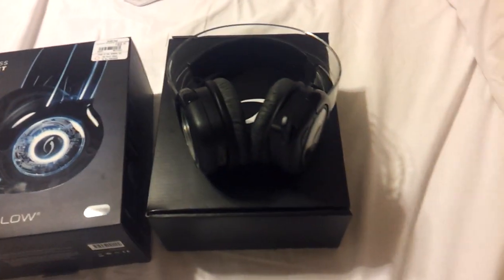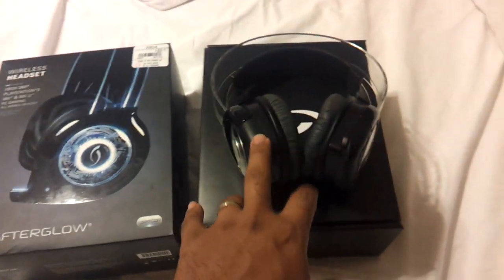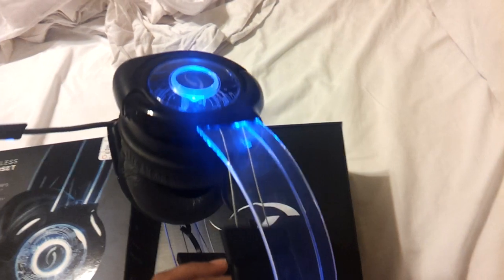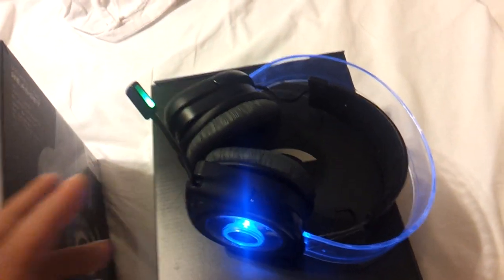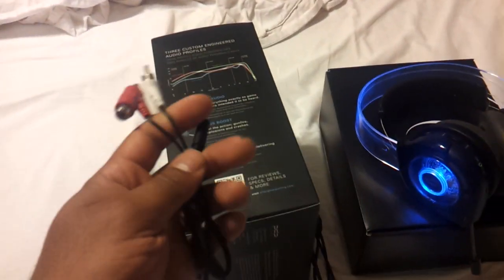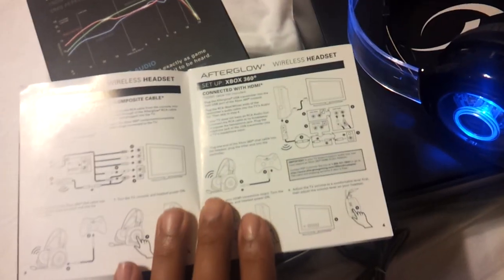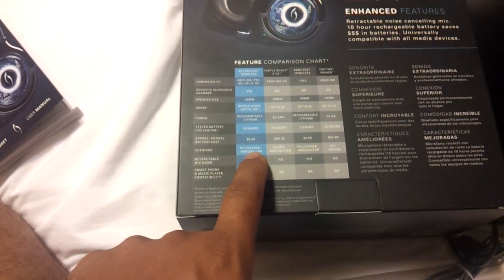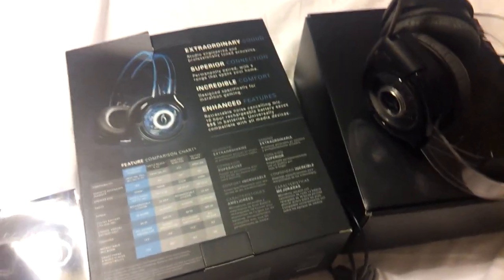Ps3 afterglow headset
Ps3 afterglow headset unboxing and review